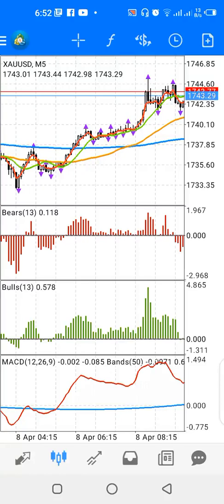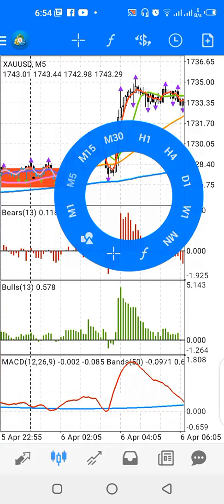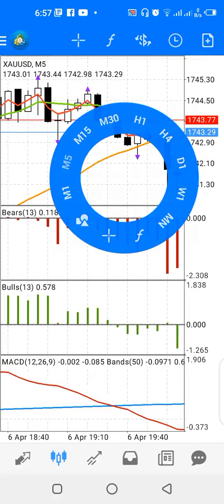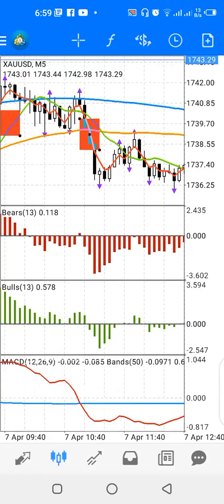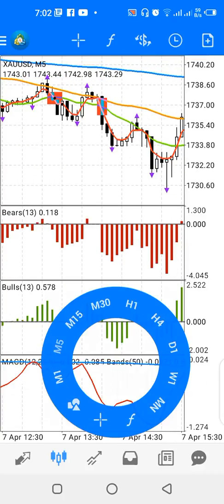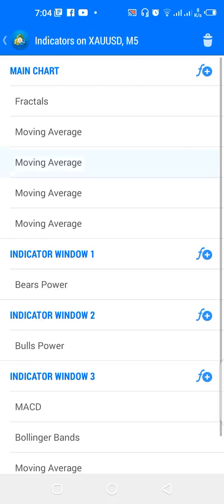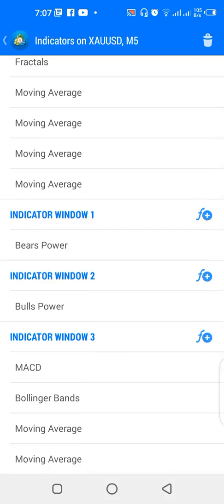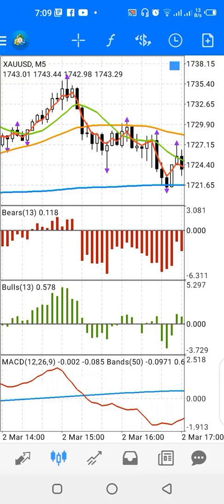XAUUSD **Gold Best Killer Strategy (Part 9)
This is one of the videos that will show you another best killer sniper strategy for generating GOLD XAUUSD trade signals with the the use of Meta Trader indicators. This strategy can be used to trade XAUUSD across all time frames.